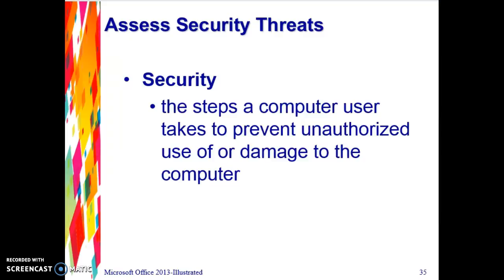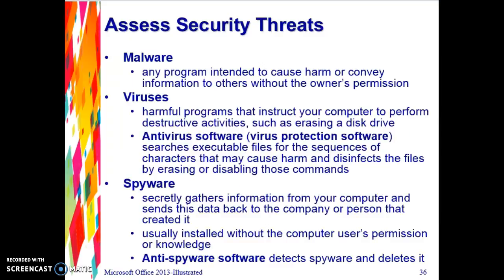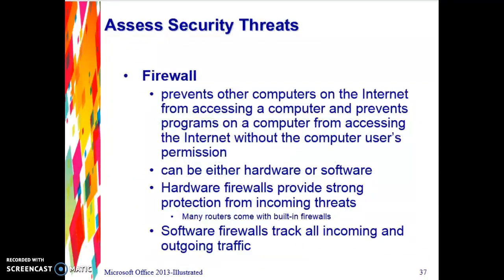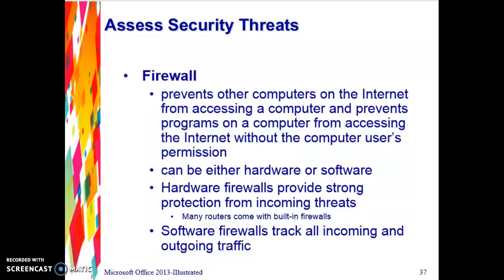Week Eight Presentation - Introduction to Computer Concepts